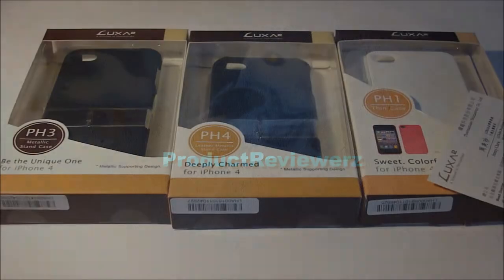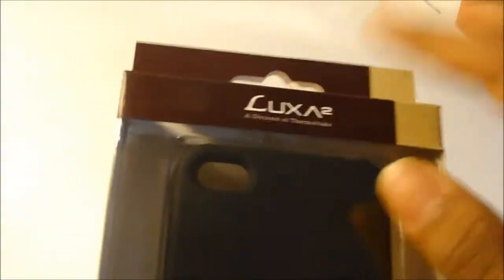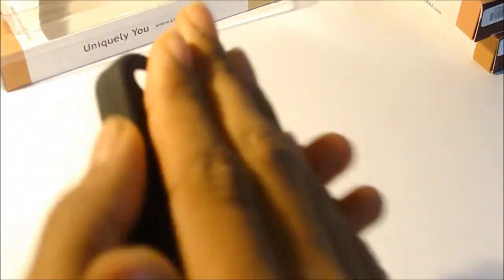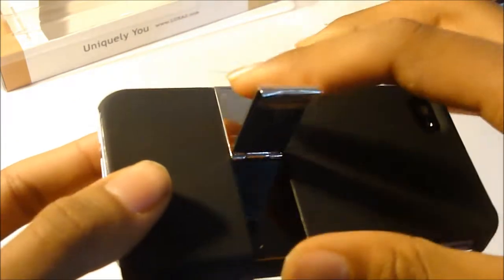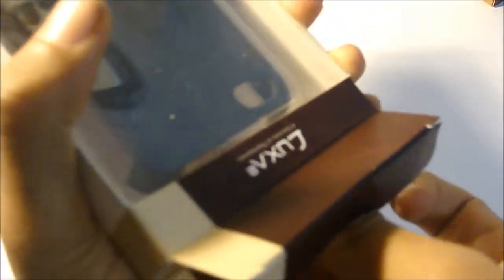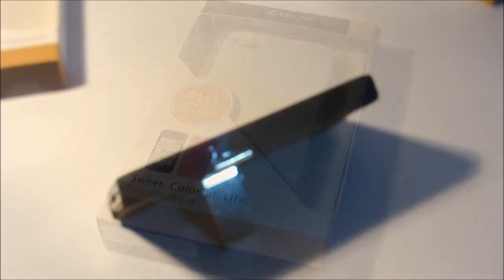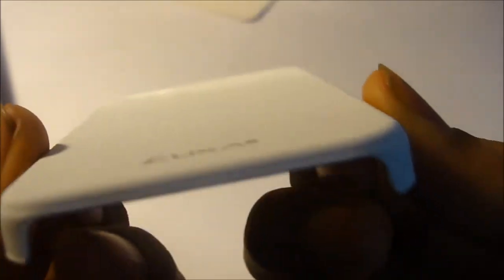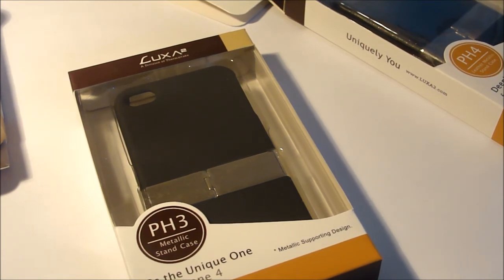Luxa 2 PH1, PH3, PH4 Case Reviews